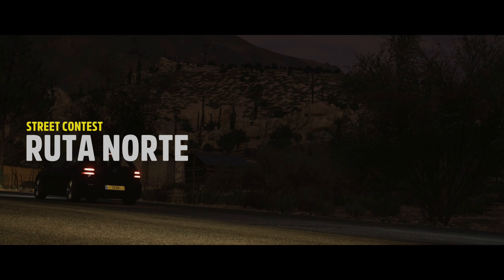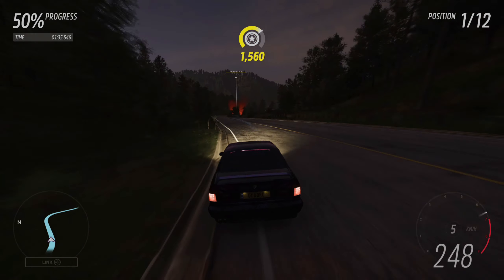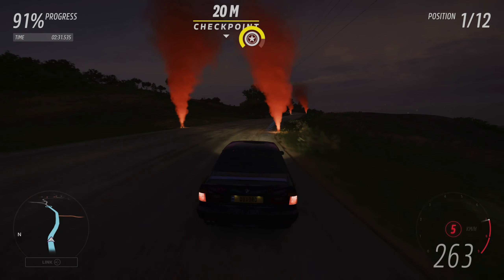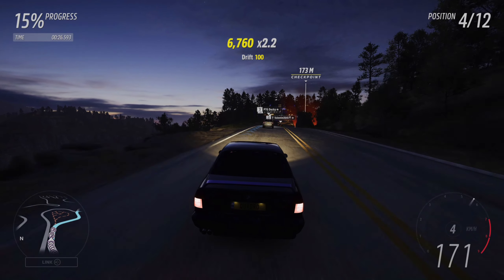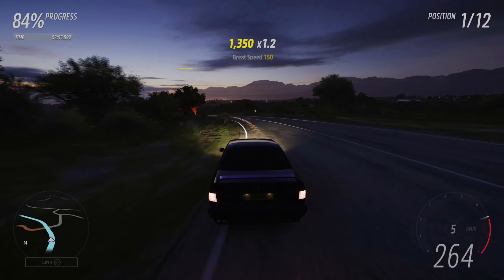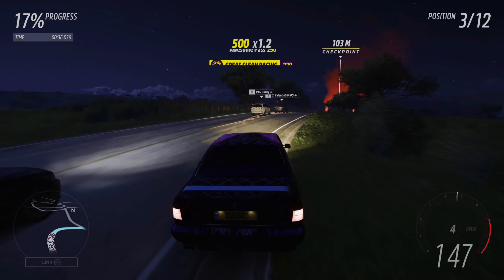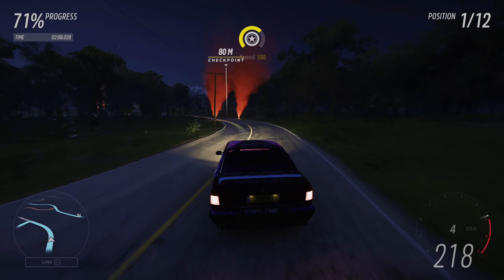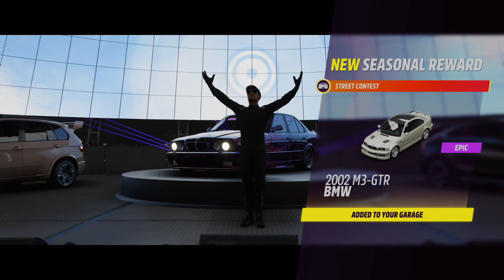FH5 S8 Autumn: Street Contest Seasonal Championship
Forza Horizon 5, Series 8 Autumn
Street Contest Seasonal Championship
BMW vs Volkswagen, B 700, Street Racing

Reward: 2002 BMW M3-GTR (Autoshow value 180,000 CR)

The livery is made by ohhellno1989 (the text in the video has an extra space in gamertag)

0:00 - Ruta Norte
3:14 - Hilltop Descent
6:03 - Coast Run